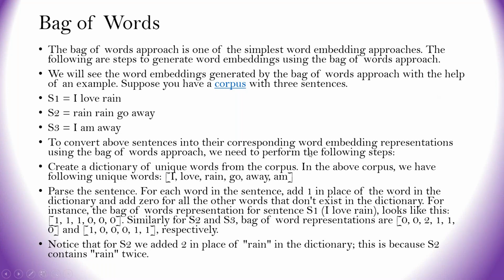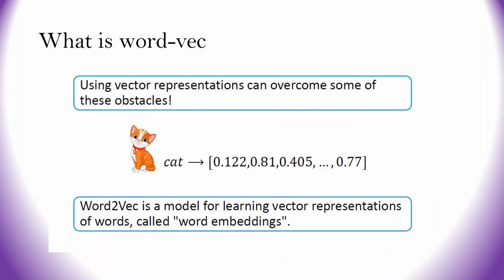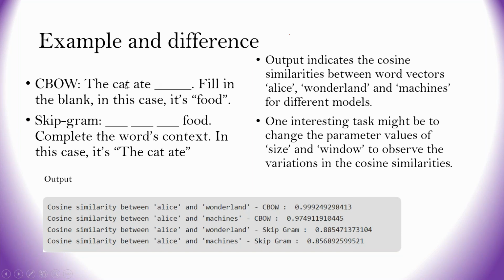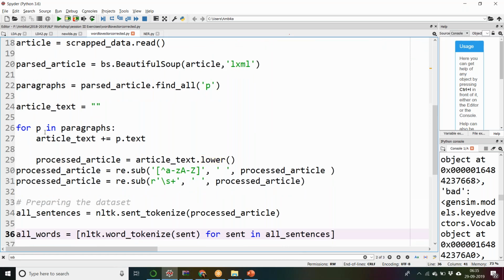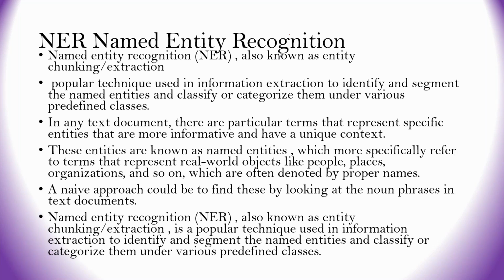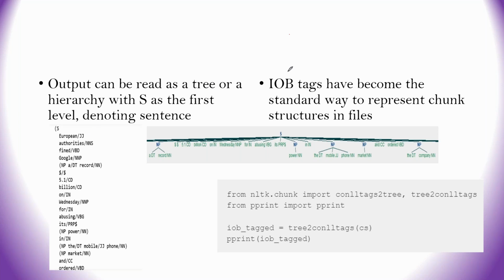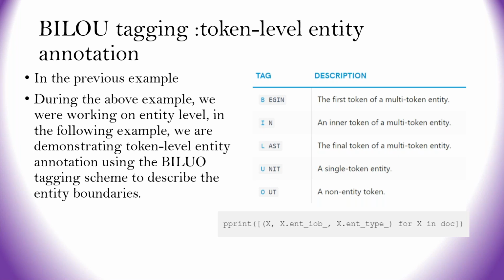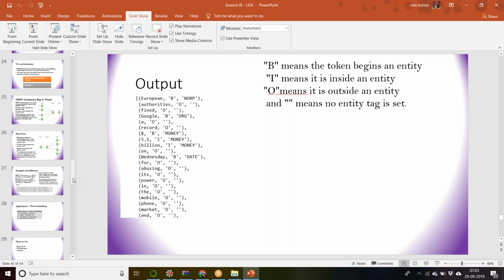NLP Class 5: Word Embedding Approaches(Bags of words,word2vec,TF-IDF) & Named Entity Recognition